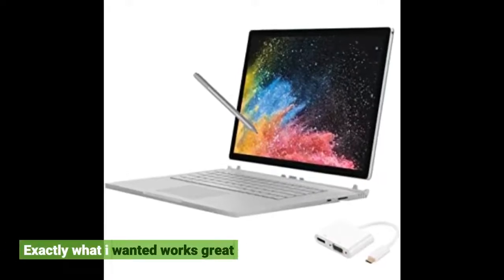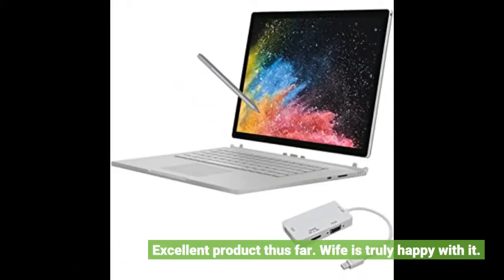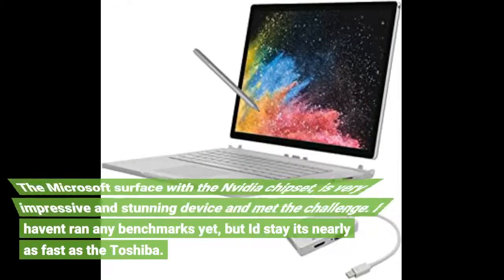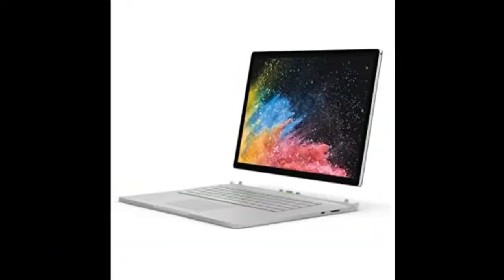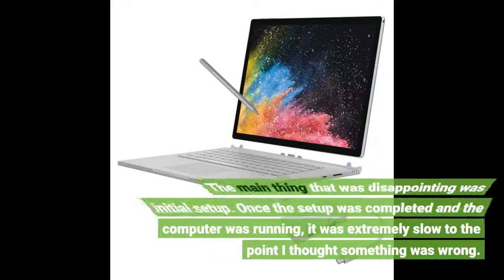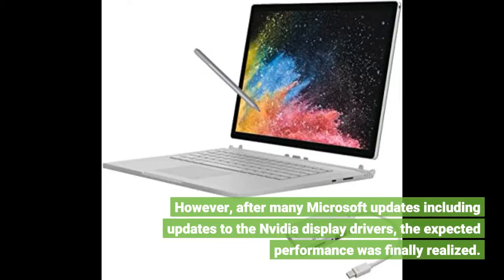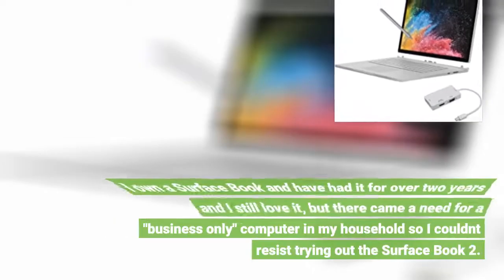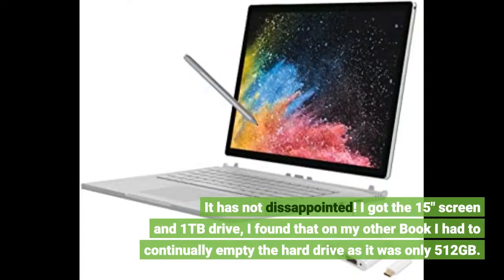User Review: Microsoft Surface Book 2 15 Inch 1TB i7 16GB RAM Bundle (1.9GHz i7 Up to 4.2GHz, 3...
- Microsoft Surface Book 2 15 Inch 1TB i7 16GB RAM Bundle (1.9GHz i7 Up to 4.2GHz, 3240 x 2160 Resolution, NVIDIA GeForce GT...

Computers & Tablets Laptops - tablet vs laptop.
5 best tablets powerful than the laptop 2020.
 the osborne 1 is recognized as the first laptop computer.
5 best tablet computer in 2019.

tablet vs laptop - which should you buy in 2020.
Exactly what i wanted works great
Excellent product thus far. Wife is truly happy with it.
I purchased this computer after my 6 year old Toshiba Qosmio X775 video card stopped working. The Toshiba is an extremely fast computer even at todays standards, so I wanted another computer with similar speed but a lighter and more compact design.
The Microsoft surface with the Nvidia chipset, is very impressive and stunning device and met the challenge. I havent ran any benchmarks yet, but Id stay its nearly as fast as the Toshiba.
The Nvidia 560M seems to outperform the 1060. The difference isnt significant however. All in all, Im very impressed with this computer and would highly recommend.
The main thing that was disappointing was initial setup. Once the setup was completed and the computer was running, it was extremely slow to the point I thought something was wrong.
However, after many Microsoft updates including updates to the Nvidia display drivers, the expected performance was finally realized.
I was kinda skeptical, but this is a very good computer! Convenient and capable! It's a little heavy, but otherwise, I would recommend it to anyone who is on the go a lot.
I own a Surface Book and have had it for over two years and I still love it, but there came a need for a "business only" computer in my household so I couldnt resist trying out the Surface Book 2.
It has not dissappointed! I got the 15" screen and 1TB drive, I found that on my other Book I had to continually empty the hard drive as it was only 512GB.